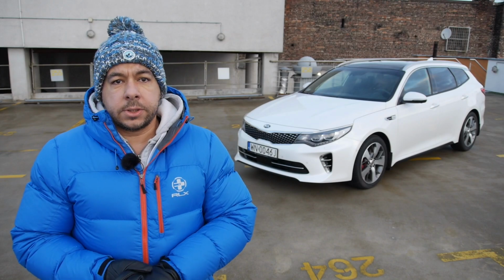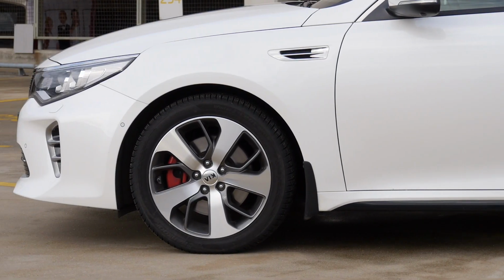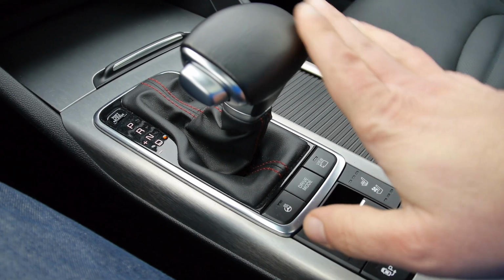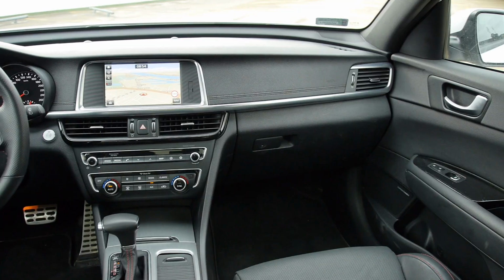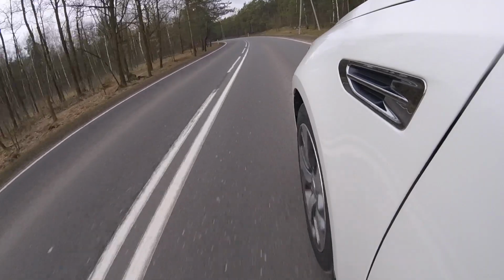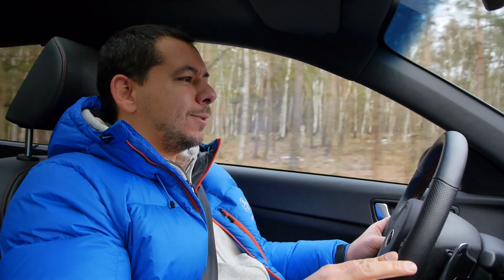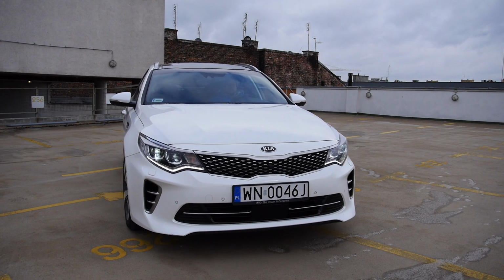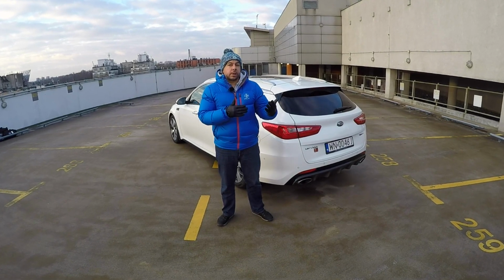KIA Optima Sportswagon GT 245 hp (ENG) - Test Drive and Review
KIA Optima Sportswagon means an estate or a station wagon. Before you fall asleep, let me just add this is a GT version with 245 horsepower. Under normal circumstances you’re probably thinking about a 163 hp petrol Optima, or maybe a reasonable motorway miles munching 1.7 diesel 141 hp? But if you want a bit more from driving, GT is the way to go. From the beginning KIA Optima was a visually interesting car, but the new generation, especially the estate, stands out from the competition. Remember what Korean cars looked like a decade ago? There’s no shame parking one of these in your driveway now. Prices of the Optima estate start at 26 grand, the same as Mazda6 or Skoda Superb. Slightly cheaper, than Passat or the new Insignia. What does KIA have to charge so much?